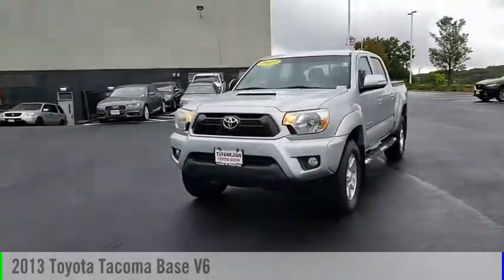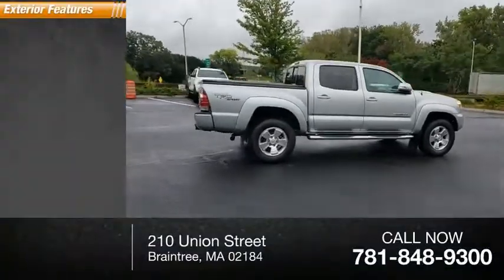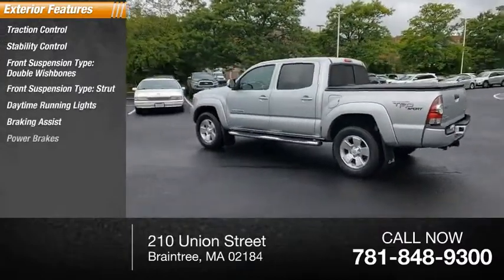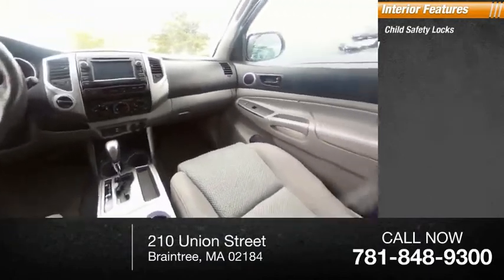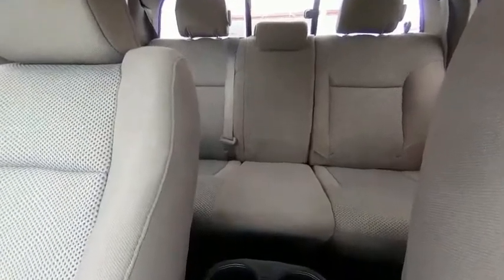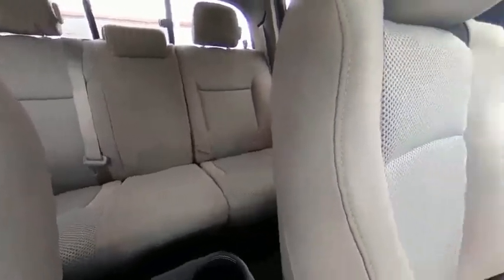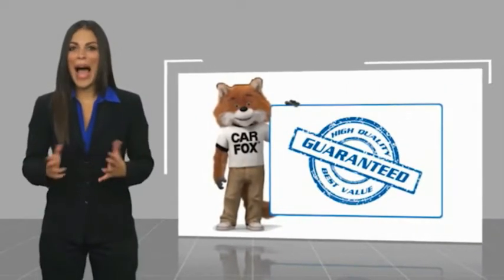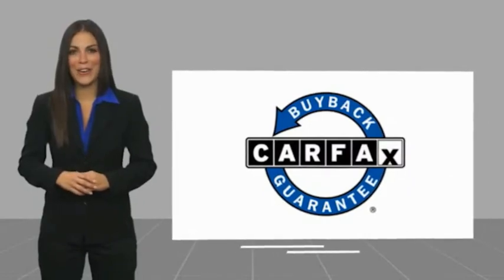2013 Toyota Tacoma T44538B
2013 Toyota Tacoma Base V6